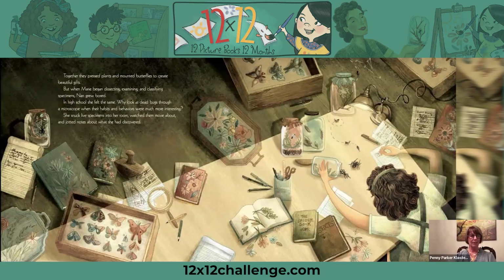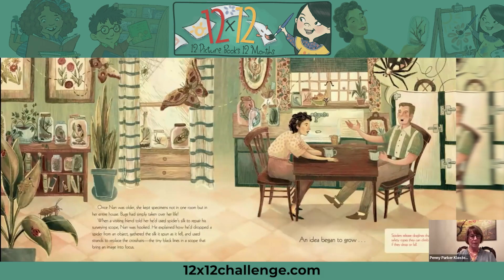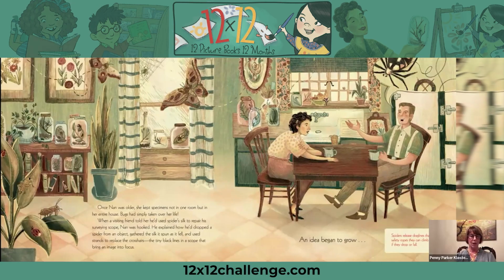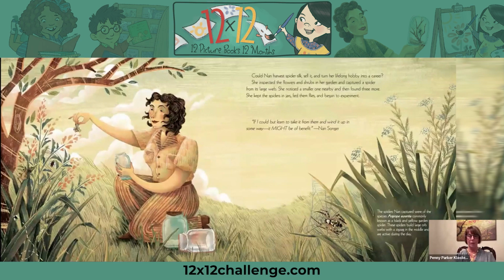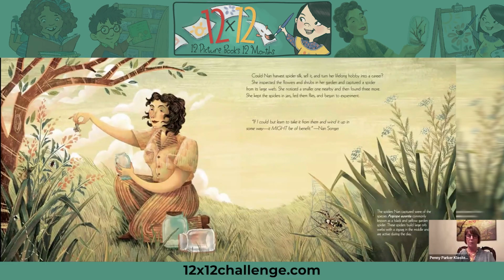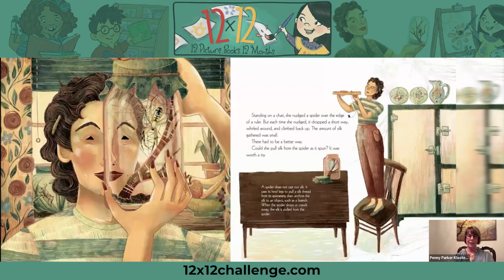Penny Parker Klostermann shares THE SPIDER LADY: Nan Songer & Her Arachnid World War II Army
12 x 12 Member Penny Parker Klostermann spins a true tale as she gives a peek at her nonfiction picture book THE SPIDER LADY: Nan Songer & Her Arachnid World War II Army. Penny dives into how she discovered this amazing story and the research journey she went on to put this incredible tale into a book for young readers.